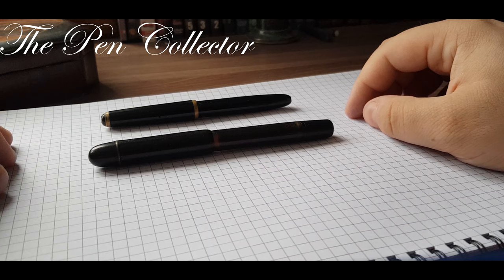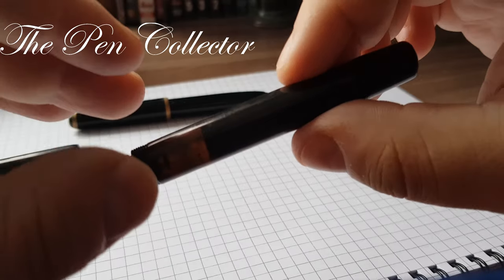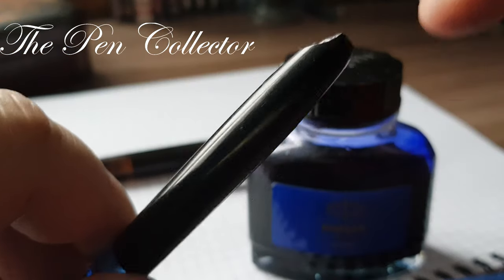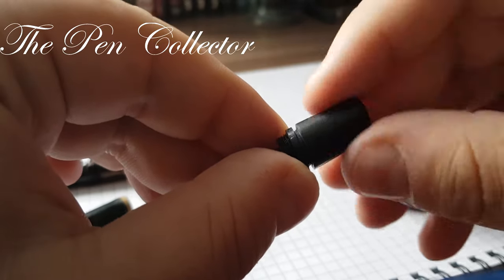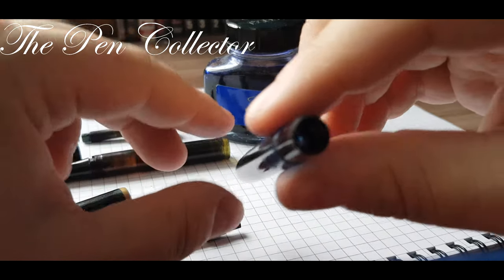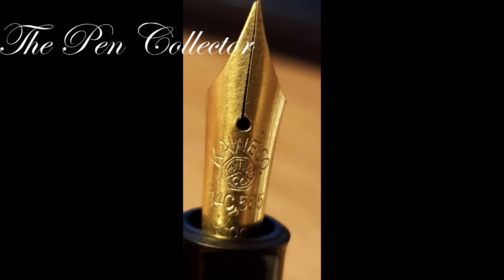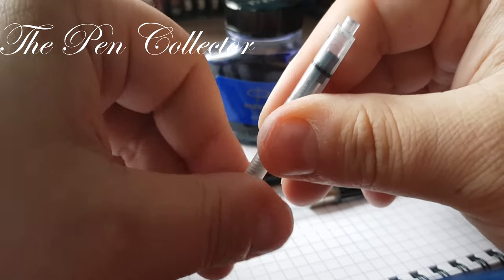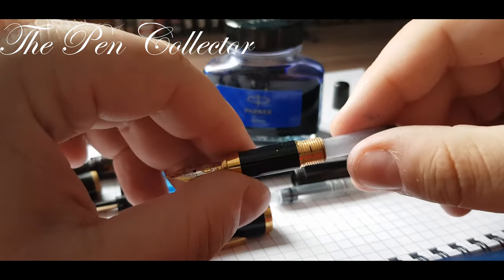Fountain Pen Basics: Piston Filler & Ink Converter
Fountain Pen Basics:
- what is a piston filler mechanism?
- how does a piston filler work?
- vintage German piston fillers from a Staedtler Luna Mars from the 1930s and a KAWECO Dia 802G from the early 1950s;
- cleaning advices for the piston fillers fountain pens;
- ink converter compared to the piston filler;
- ink converter on a Cartier Trinity fountain pen.